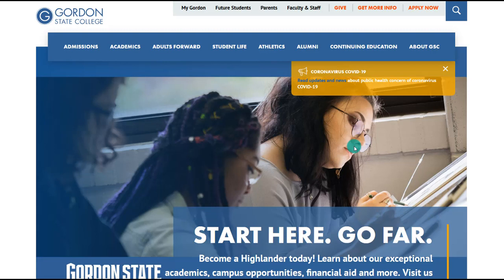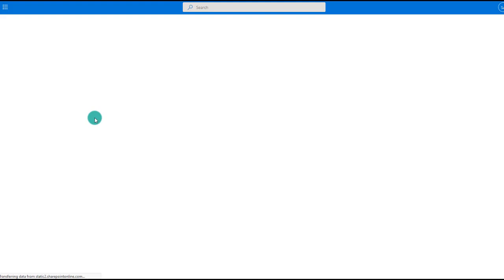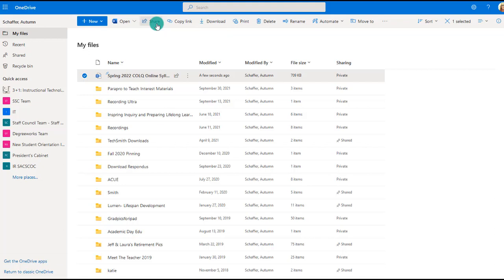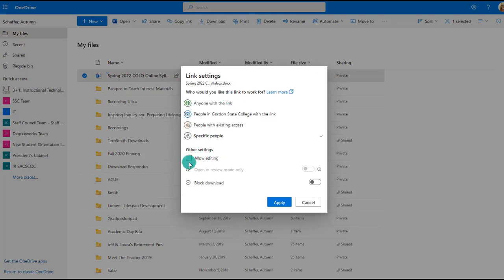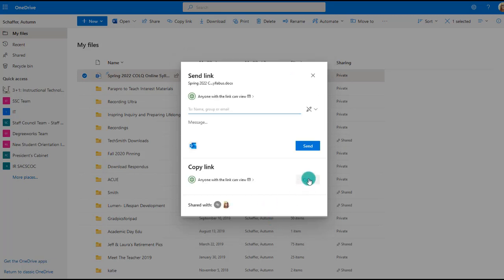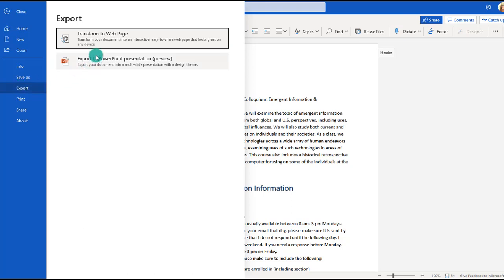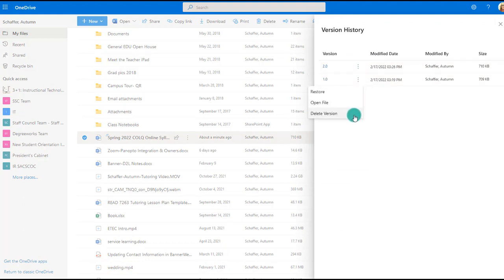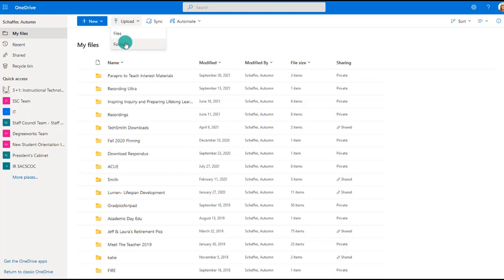Faculty: Creating, Uploading, & Sharing Files in OneDrive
This video reviews how faculty can create, edit, and share their files off-campus using OneDrive.